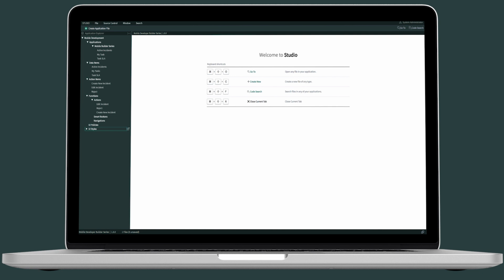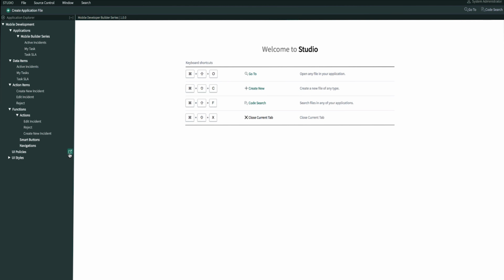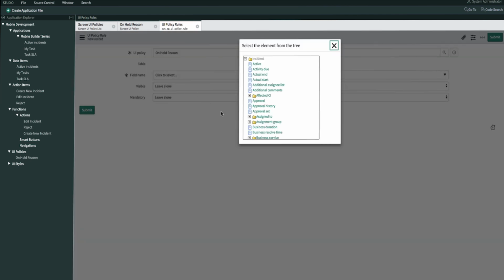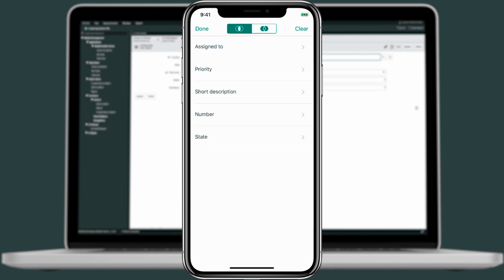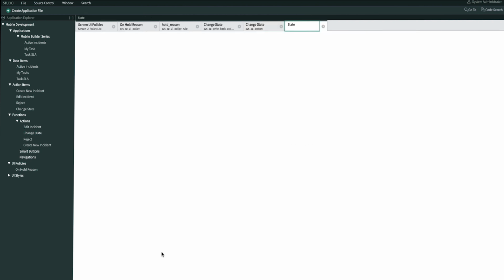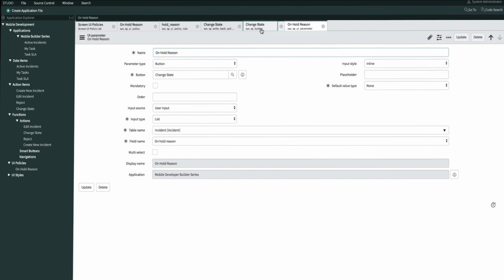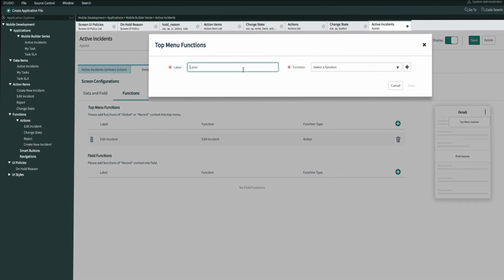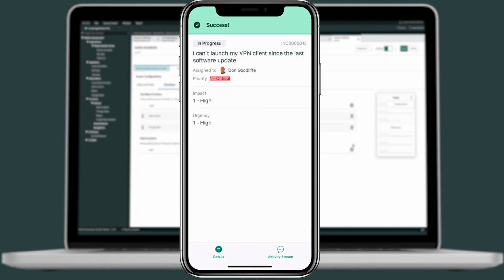Mobile Developer Fundamentals - UI Policy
This video demonstrates how to configure a UI Policy on the ServiceNow Agent mobile app in Madrid.